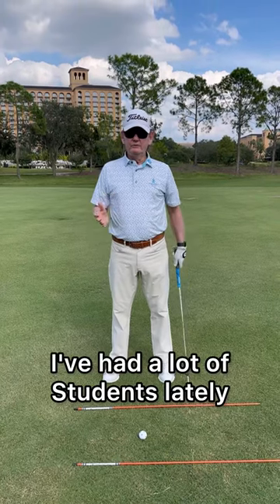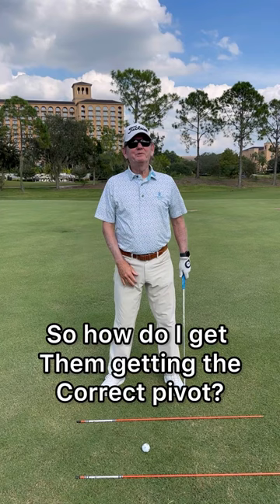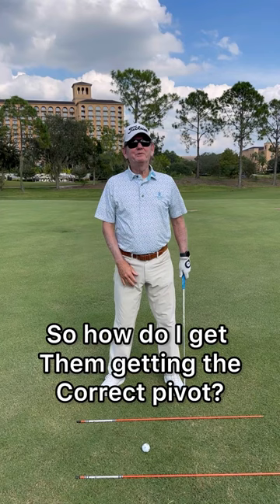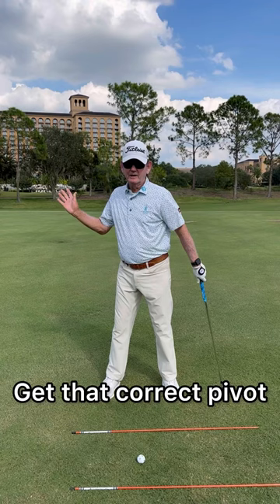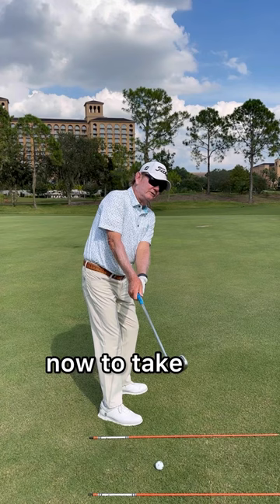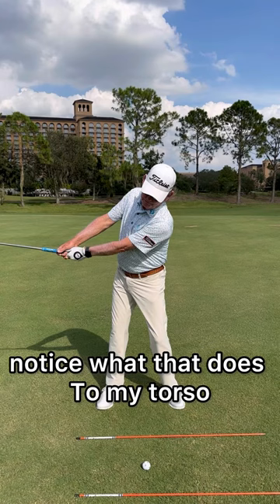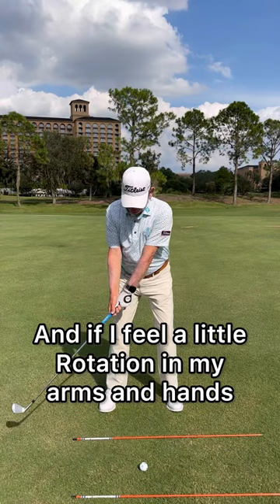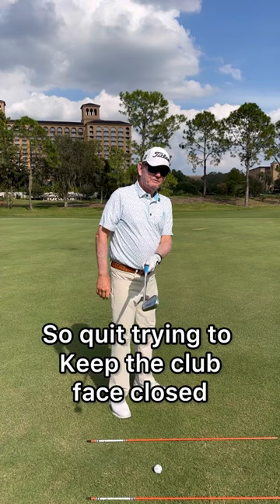Posture and pivot. How to quit reverse pivoting in the golf swing.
Posture and pivot. Former PGA Tour Player, Larry Rinker, shows you how to quit reverse pivoting in the golf swing.